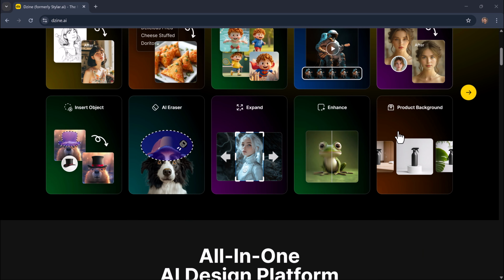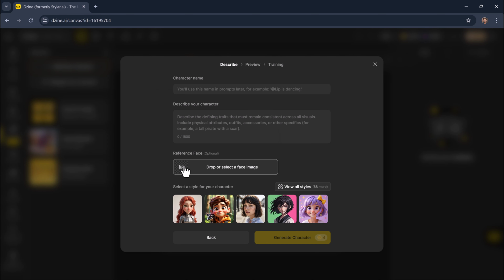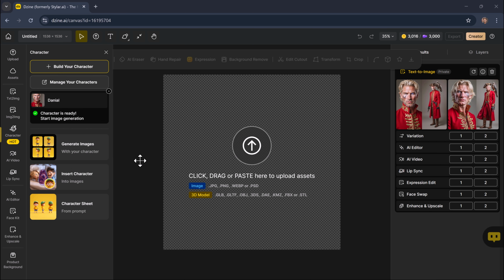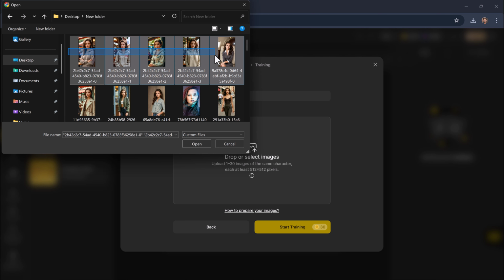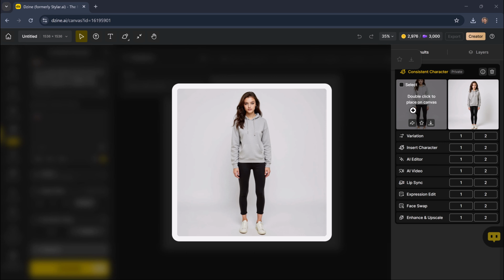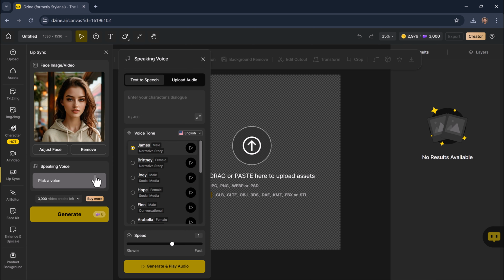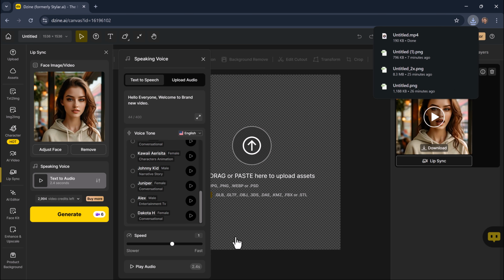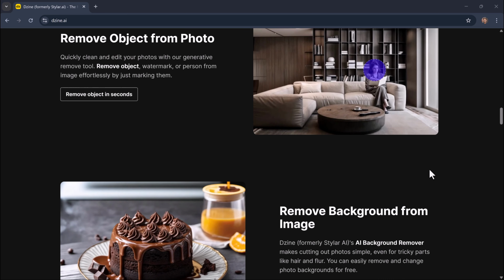Create Consistent AI Characters That Talk! Dzine AI Lip Sync Demo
Meet Dzine AI – The Most Controllable AI Image & Design Tool in 2025!
Say goodbye to complicated photo editing and hello to effortless creativity. Dzine (formerly Stylar AI) is your all-in-one AI-powered design platform — perfect for creators, marketers, and designers who want professional results without the learning curve.

✅ AI Background Remover (yes, even hair and fur!)
✅ Advanced Image Editor with precision controls
✅ 2D to 3D Image Converter
✅ Stunning AI Art Generator
✅ Intuitive interface & fast processing
✅ Fair and flexible pricing

Whether you're designing thumbnails, product images, social media posts, or digital art — Dzine makes it fast, fun, and fully customizable.

💬 Let me know your favorite feature in the comments!